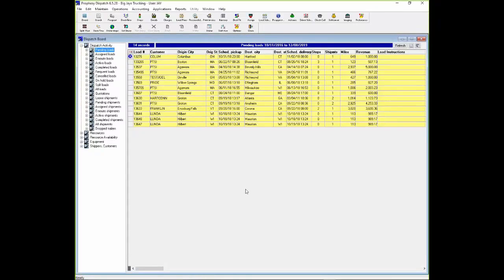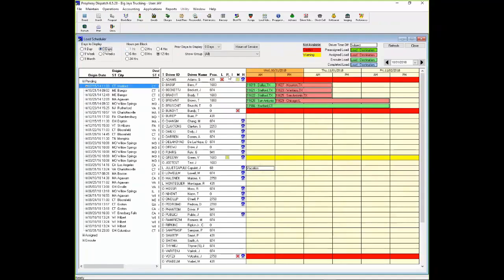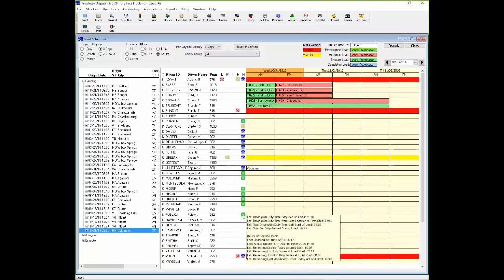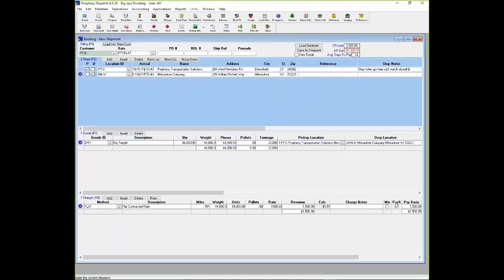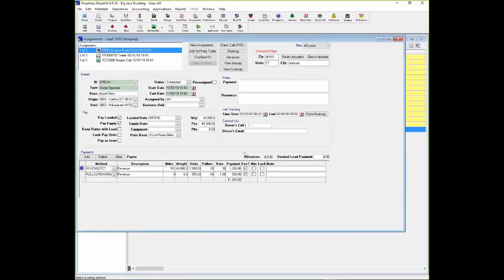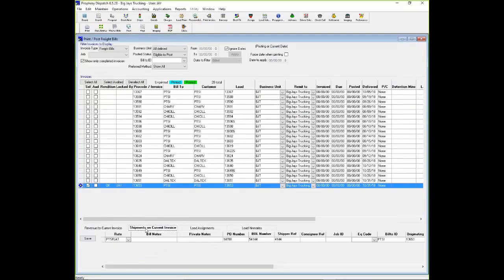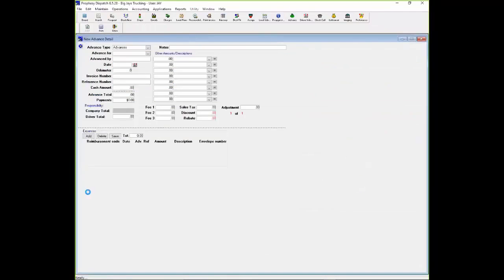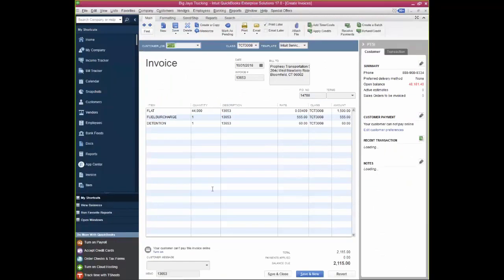Prophesy Dispatch Overview for Trucking Companies